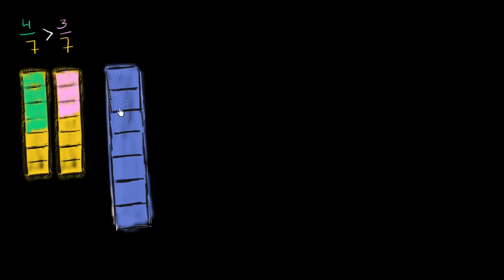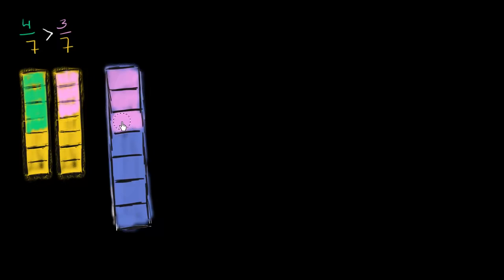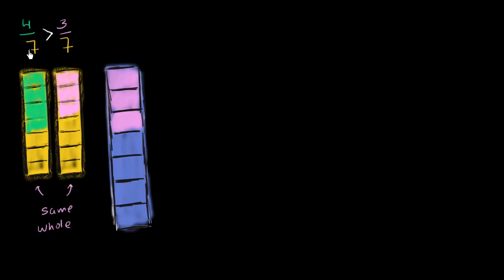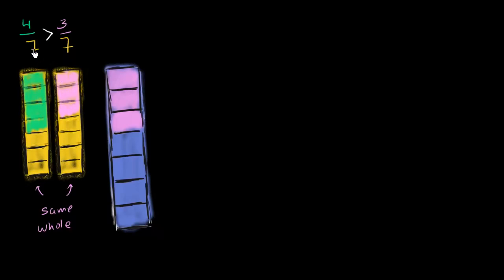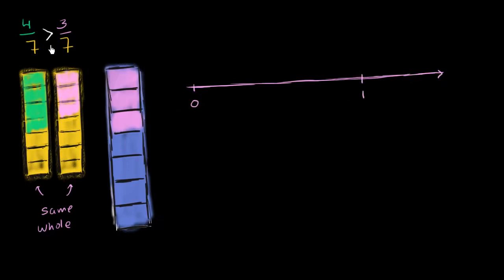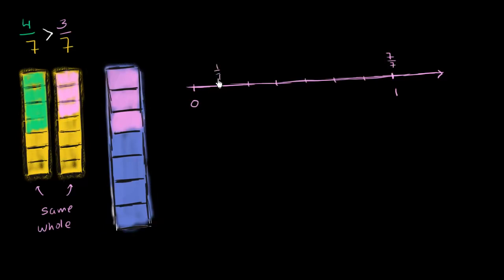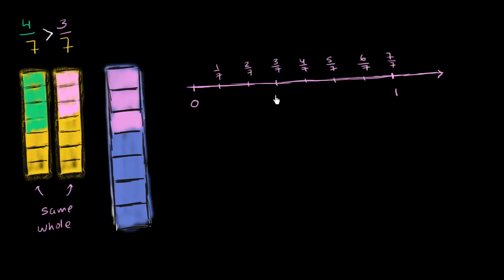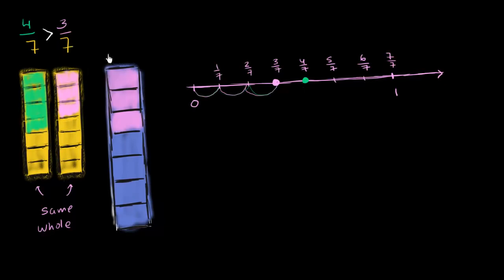Math Grade 3 - Comparing fractions of different wholes 1